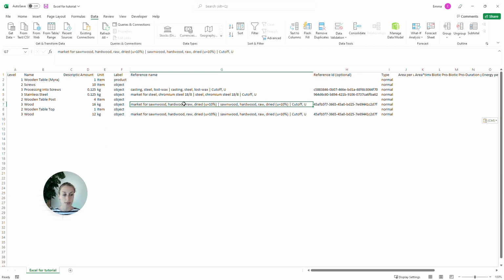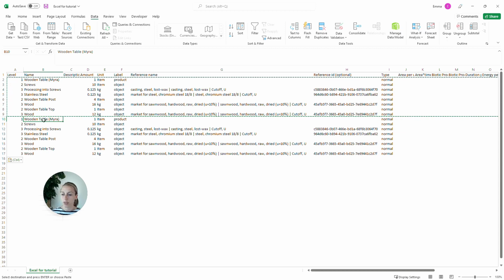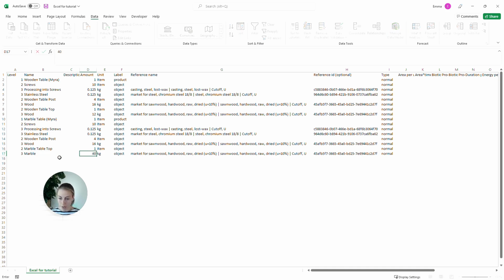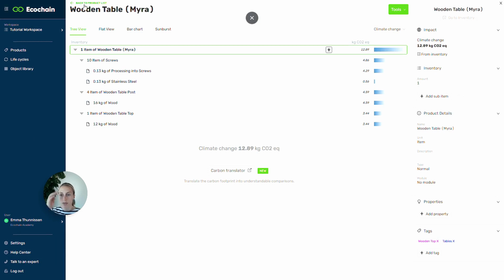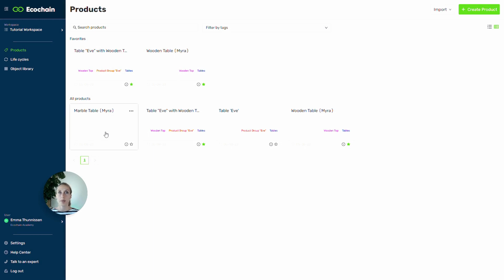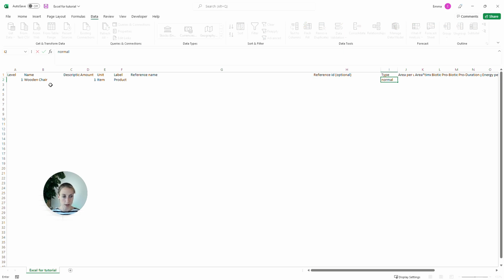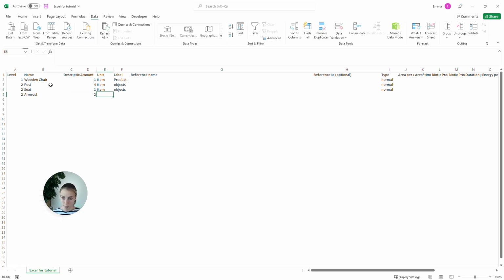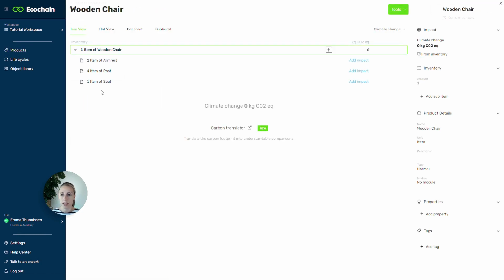LCA Tutorial - Mobius: How to enter data in bulk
In this LCA tutorial we cover how to enter data in bulk in Ecochain’s easy product footprint tool Mobius. Try it yourself in the free Mobius trial

Our Environmental Specialist Emma Thunnissen explains the steps:

00:00 Introduction
00:34 Export data
00:55 Importance of renaming
01:12 Creating a new table
02:13 Saving
02:29 Importing a CSV file in Mobius
03:03 Building a product from scratch in Excel
05:01 Closing

Haven't checked out our free Mobius trial yet?